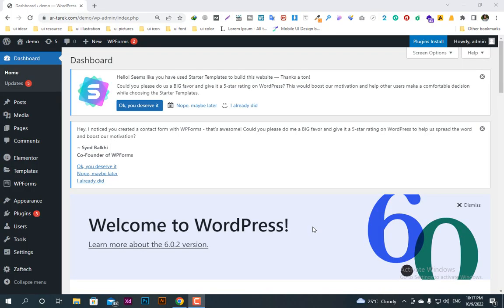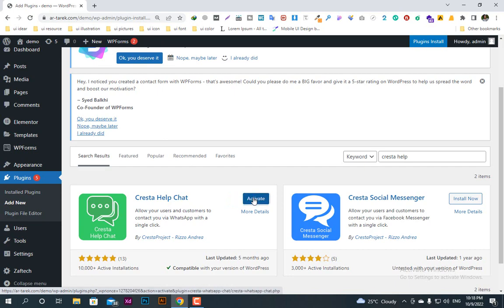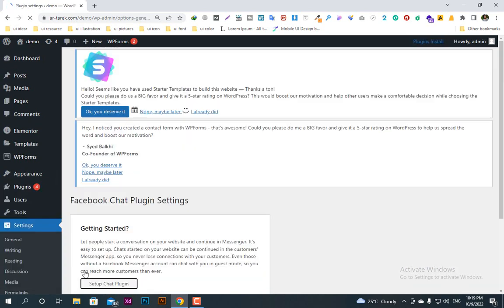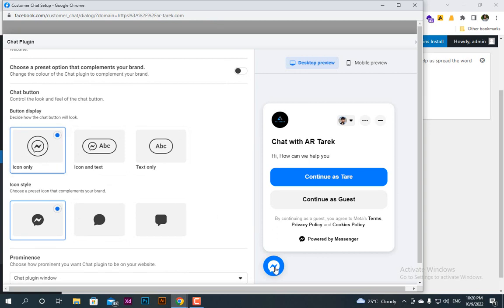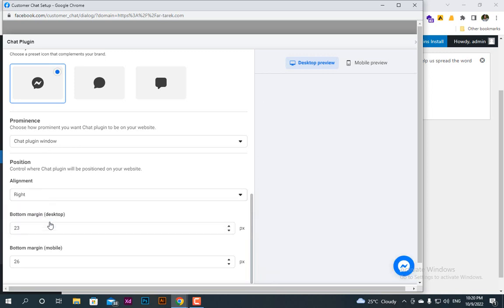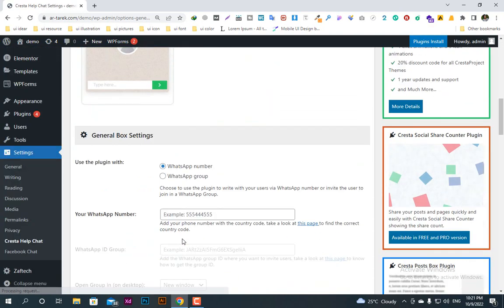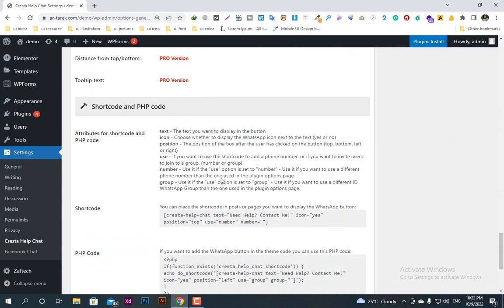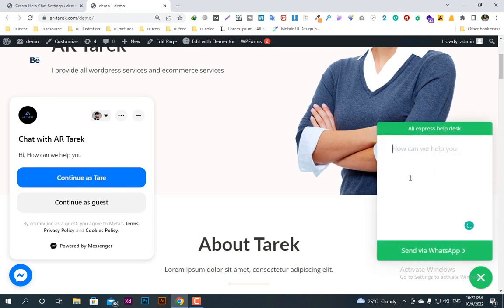How to connect Facebook chatbot and WhatsApp chatbot in WordPress 2022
This tutorial describes How to connect Messenger chatbot and WhatsApp chatbot in WordPress